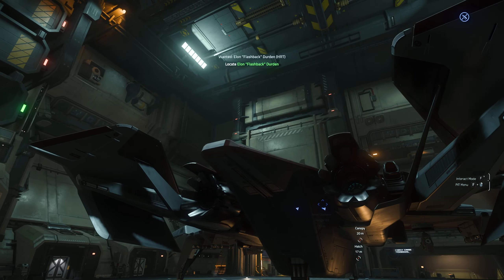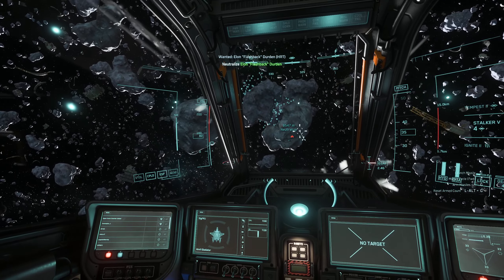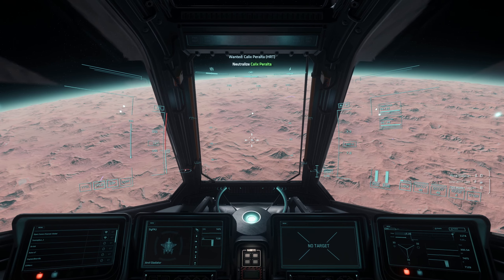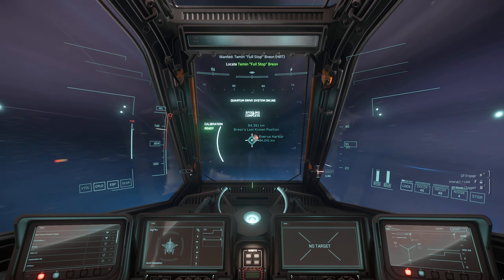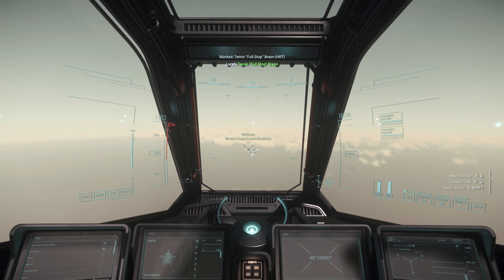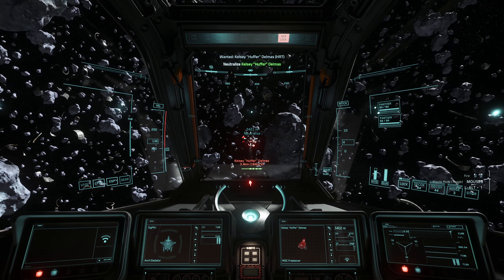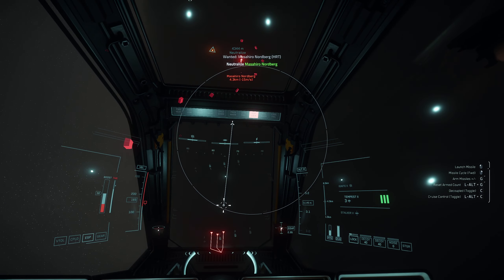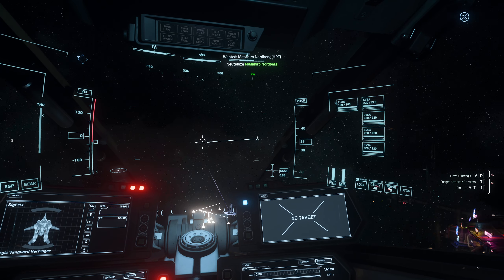Gladiator is still one of my favorite ships in Star Citizen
Its simple, we get in the Gladiator and shoot at HRT bounties in Star Citizen. Quick way to make good credits.